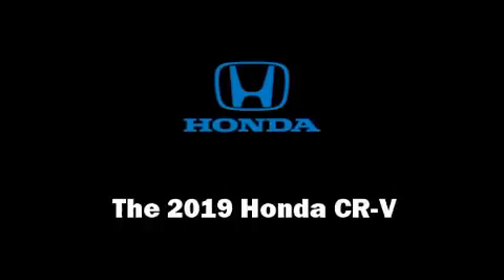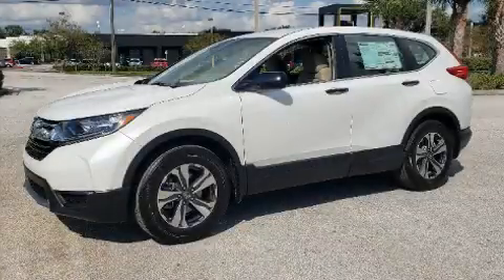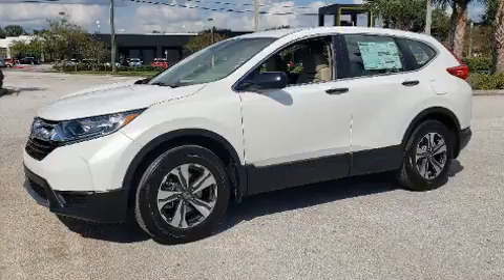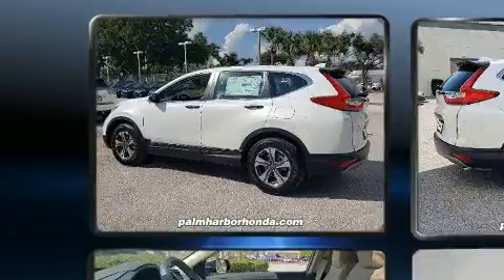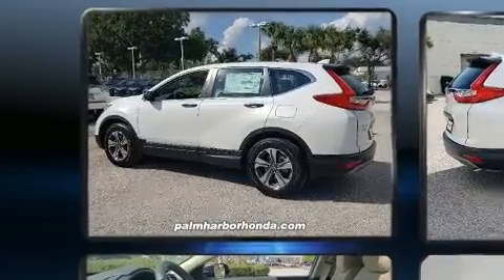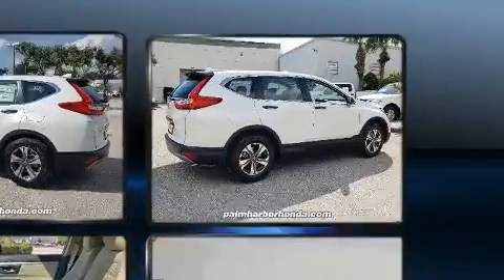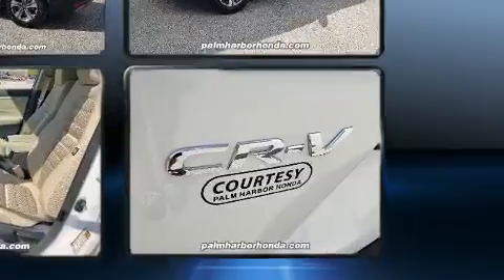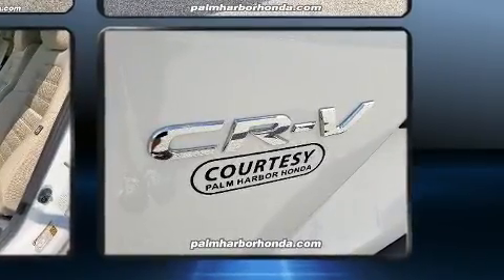2019 Honda CR-V LX 2WD in Palm Harbor, FL 34684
31200 U. S. Highway 19 North

You can expect a lot from the 2019 Honda CR-V. Smooth gearshifts are achieved thanks to the efficient 4 cylinder engine, providing a spirited, yet composed ride and drive. Top features include air conditioning, 1-touch window functionality, power door mirrors, power windows, cruise control, an overhead console, rear wipers, and a split folding rear seat. Audio features include an AM/FM radio, steering wheel mounted audio controls, and 4 speakers, providing excellent sound throughout the cabin. Honda ensures the safety and security of its passengers with equipment such as: dual front impact airbags with occupant sensing airbag, front side impact airbags, traction control, brake assist, a panic alarm, and 4 wheel disc brakes with ABS. For added security, dynamic Stability Control supplements the drivetrain. Our experienced sales staff is eager to share its knowledge and enthusiasm with you. They'll work with you to find the right vehicle at a price you can afford. Stop by our dealership or give us a call for more information.